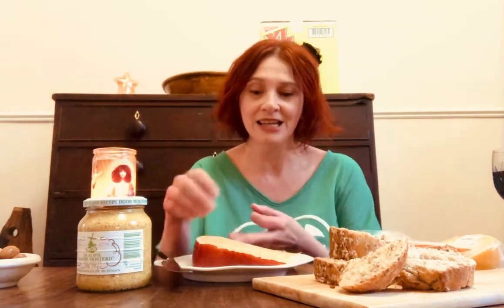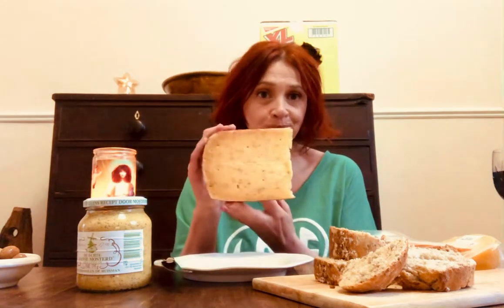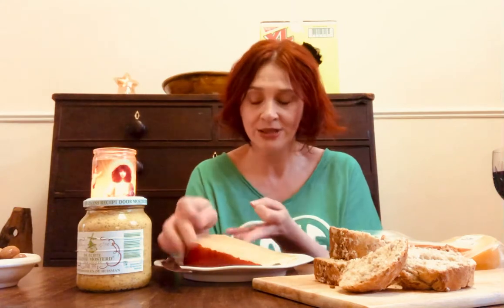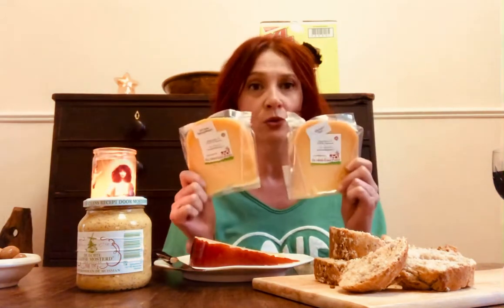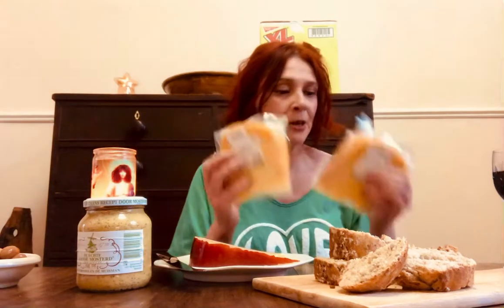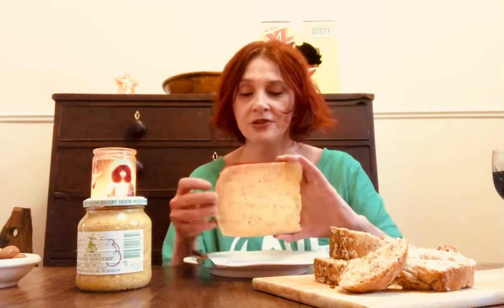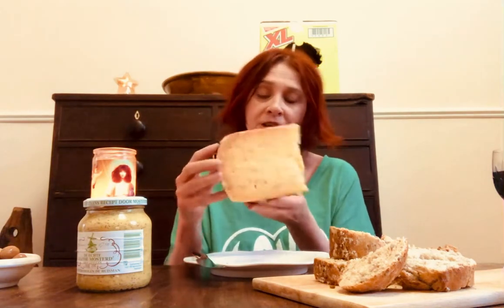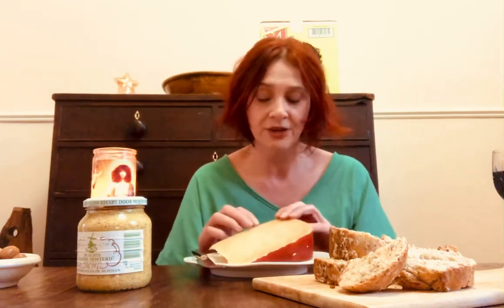What is Leiden Cheese?